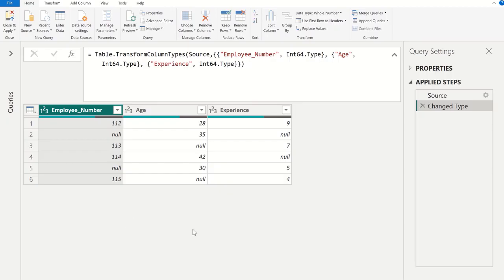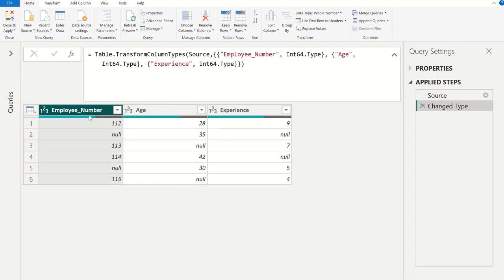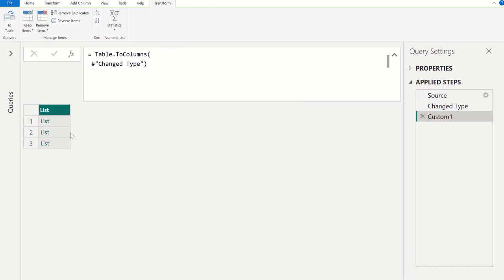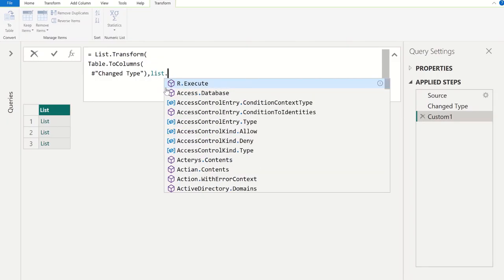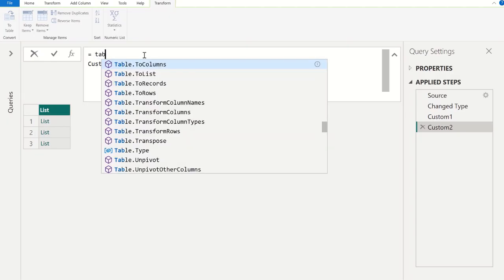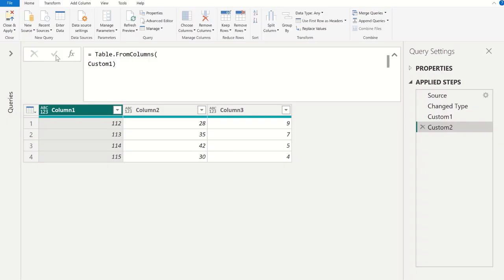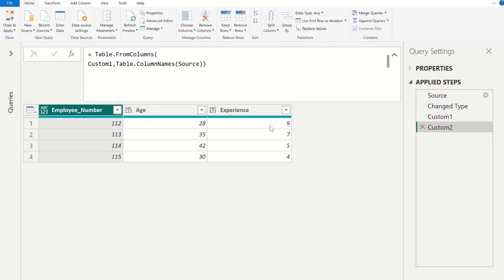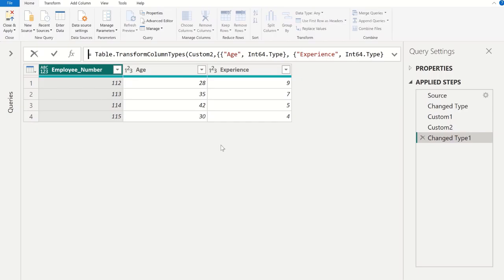Remove Random Null Values from Columns in Power Query (Power BI)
Let's Remove random null values from columns in Power Query of Power BI. With Power Query, we can remove null values or replace null values or delete null values using M functions in Power Query editor. You will get more videos like this in Power BI Power Query M Functions Tutorial Series.
Steps To Follow
1) Data Source should contain NULL values.
2) Go to Power Query editor, select "NULL" columns.
3) Enter "M Function" to convert table to list.
4) Transform "List" and remove null values from a column.
5) Then convert "List" to "Table".
6) We have removed random null values from columns in Power Query.
This Power Query Remove Null Values tutorial video cover below topics:

1) How to Remove Random Null values from columns in Power Query?
2) How to delete null values in Power Query?
3) How to handle null values in Power Query?
4) How to remove null values from column in Power Query?